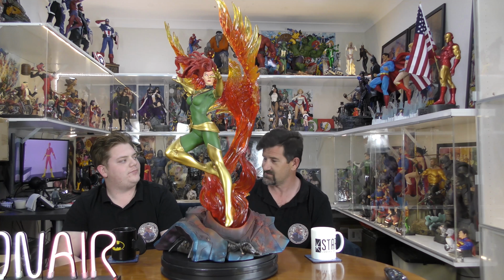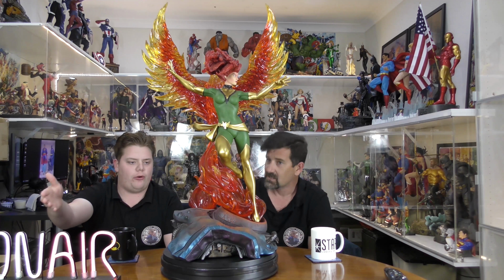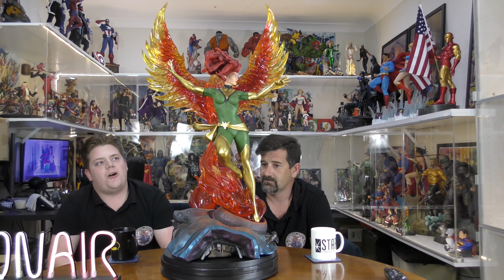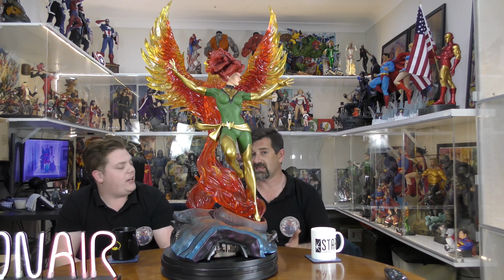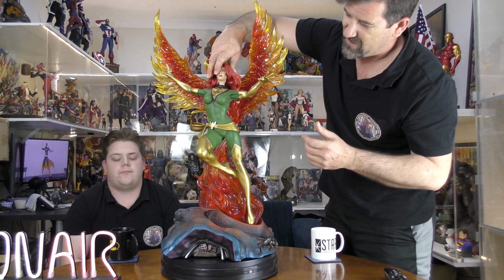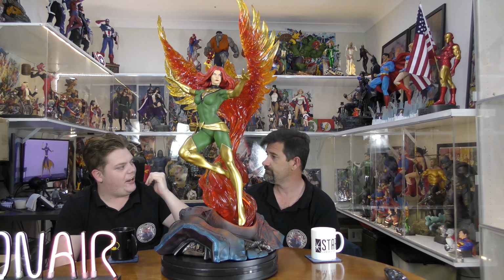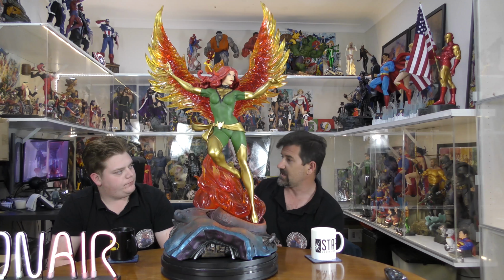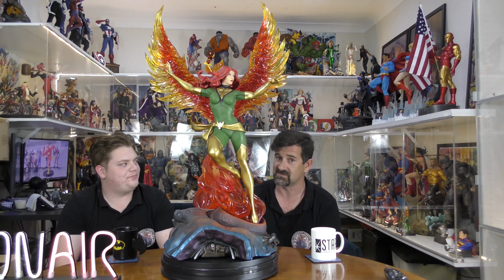Jean Grey as Phoenix by XM Studios Review The Odd Couple Statue Reviews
The Odd Couple Statue Reviews are proud to present the review of
Jean Grey Phoenix statue
Made by: XM Studios
Released: 2015
Edition Size: 1000
Artists: Stanley “Artgerm”  Lau (Design and Concept), Adam Ross (Sculpt), Erick Sosa (Co Sculpt) & the XM Studios Design and Development Team
Product size : 79cm  H X 48.5cm L X 45.5cm B
Est. Product Weight : 12kg
Sold Out

00:01 – Introduction
00:18 – Review
00:00 – 4K UHD Close-up